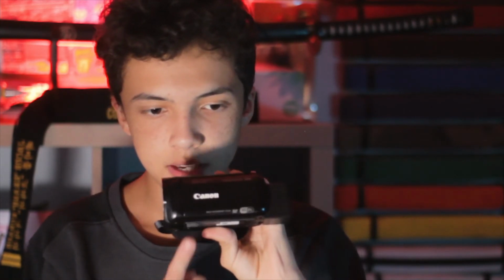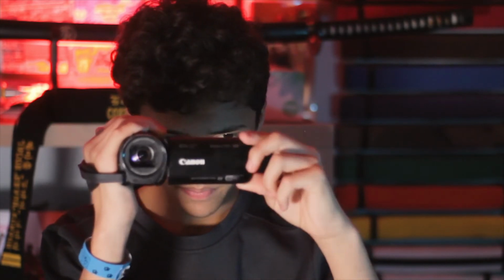Using MiniDV Cameras in 2021!